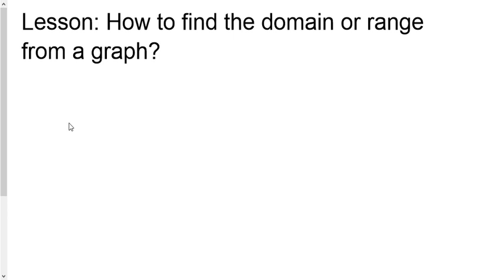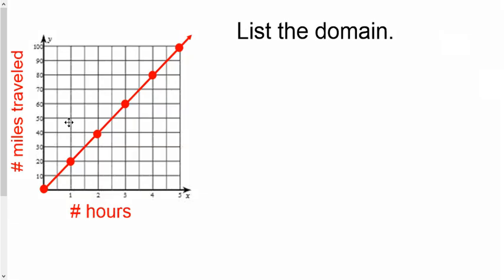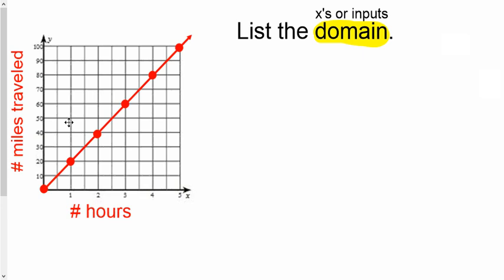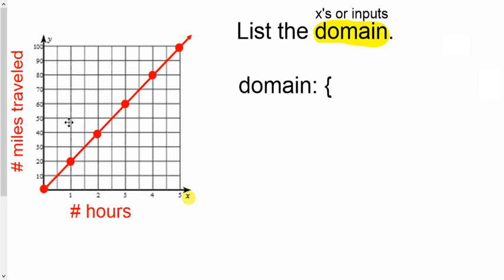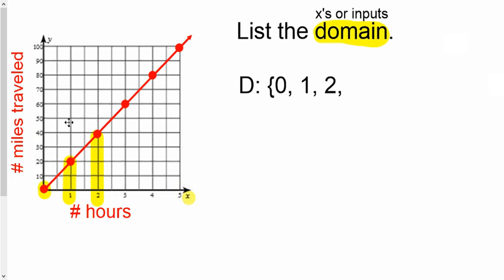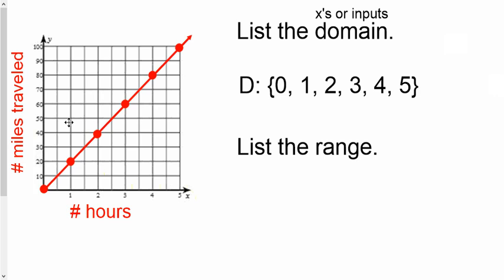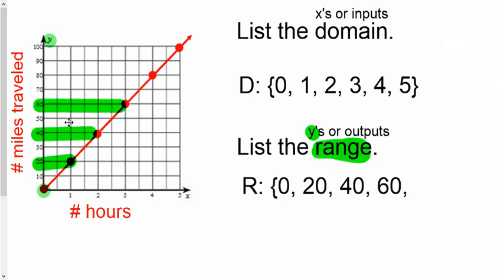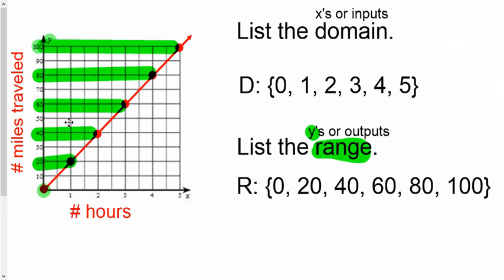How to find domain and range from a graph? (or inputs and outputs)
Quick look at how to find domain and range from graphed line.  However this skill can be quickly used to find domain and range from scatter plot (no lines, just dots).